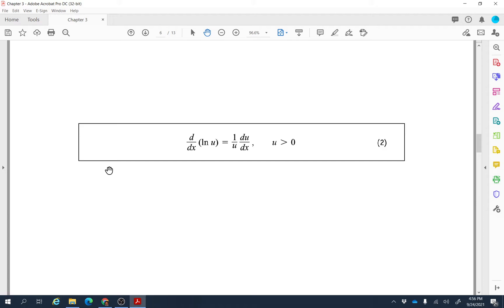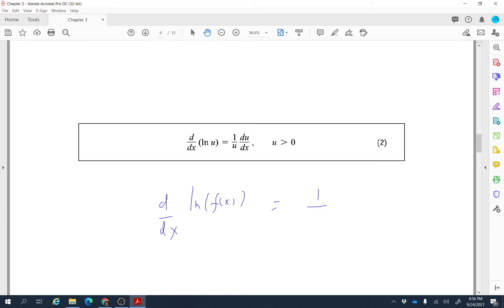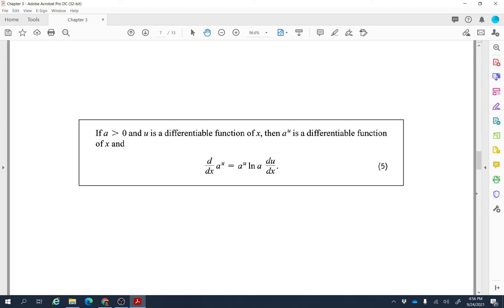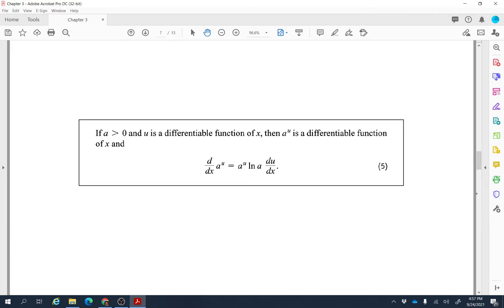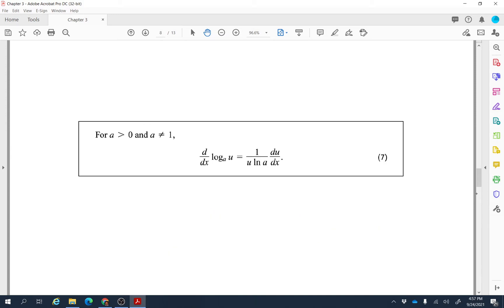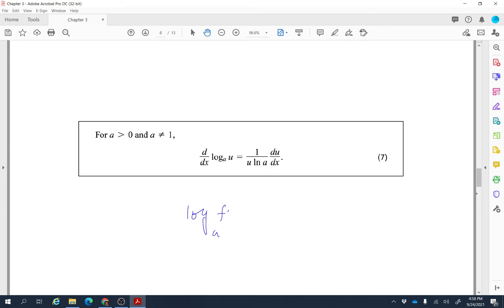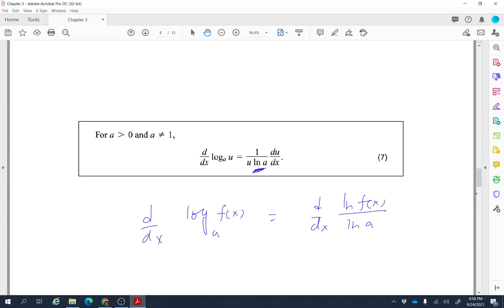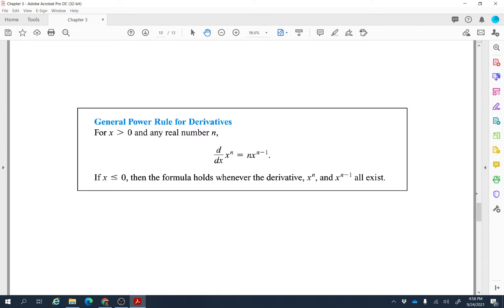3.8: Derivative of Inverse Functions and Logarithms